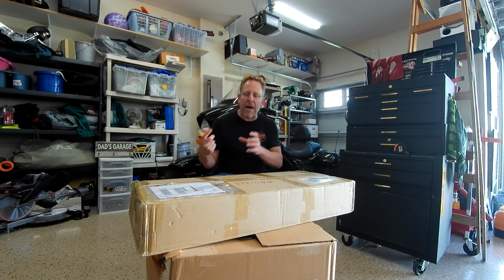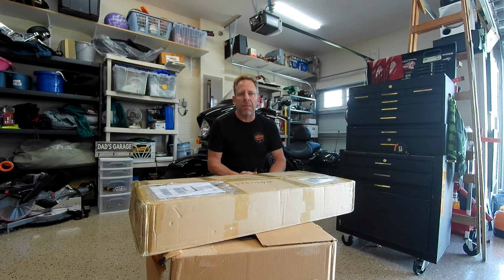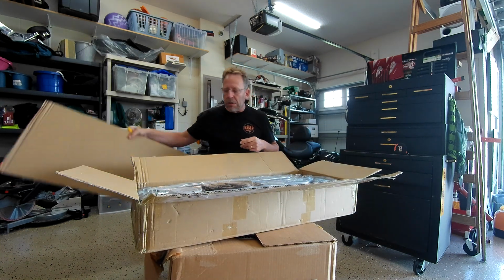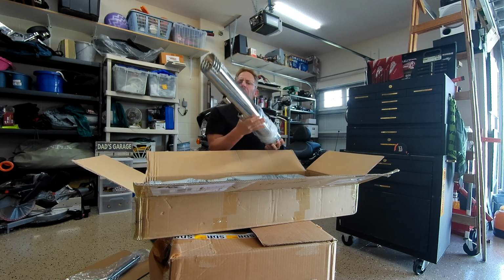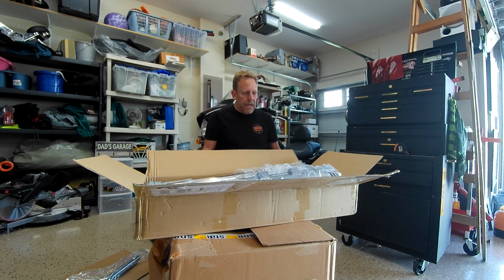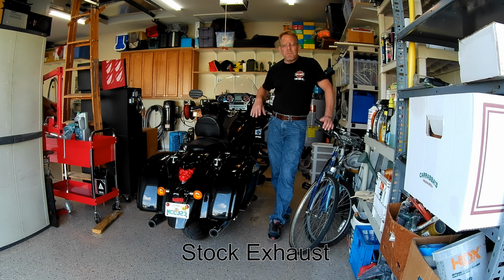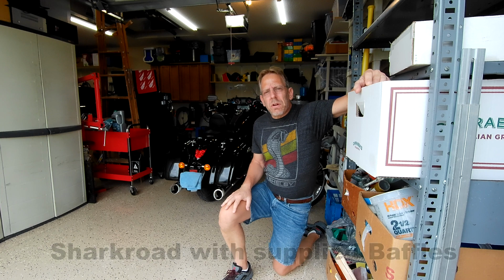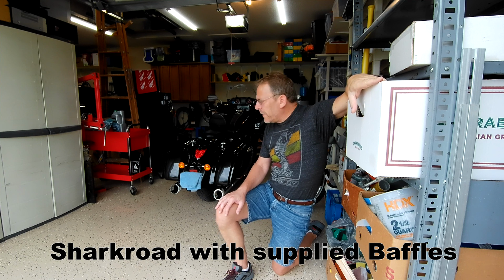Sharkroad Slip-Ons for Kawasaki Touring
Kawasaki Vaquero Voyager Nomad Exhaust review.  Slip-on exhaust made by Shark road.  Exhaust comparison from stock Vs Sharkroad.  Sharkroad Exhaust.  Compare the sound between a Stock Kawasaki Vaquero and Sharkroad Exhaust.  Motorcycle exhaust.